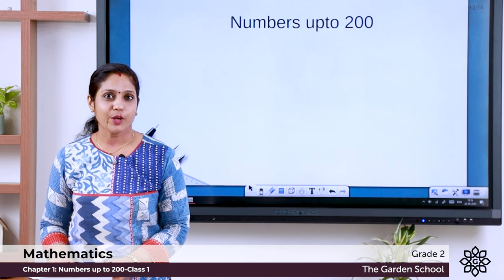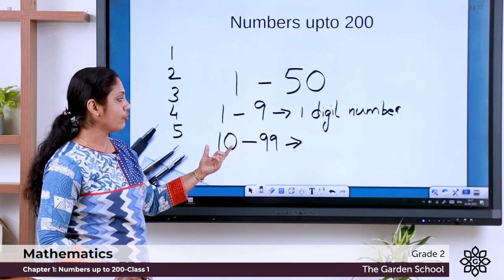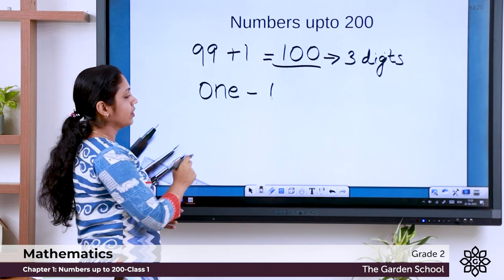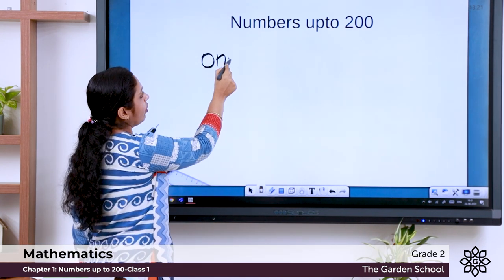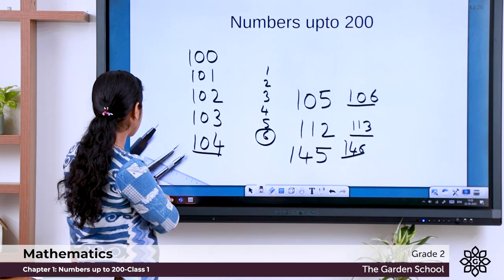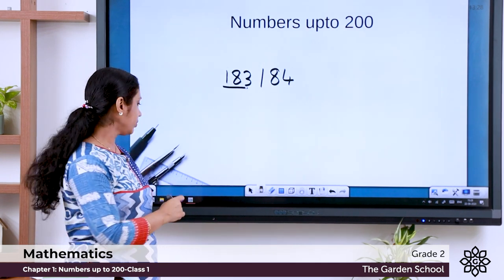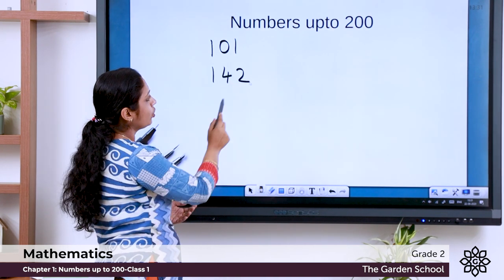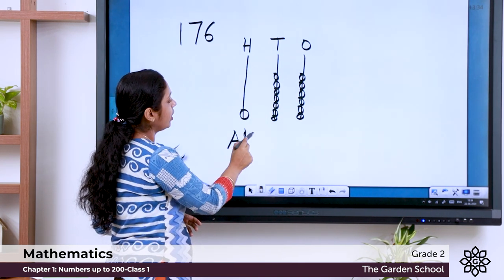Grade 2 Mathematics Chapter 1 Class 1 Numbers, Number names and abacus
Online CBSE classrooms for Grade 2 (Class 2) students of The Garden School. Subject: Mathematics.